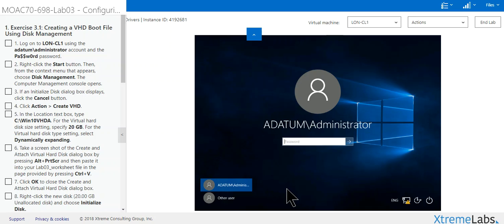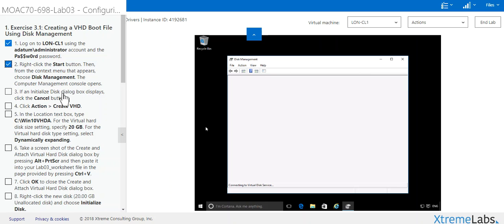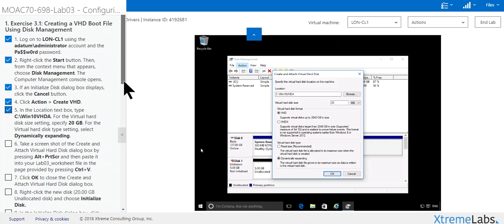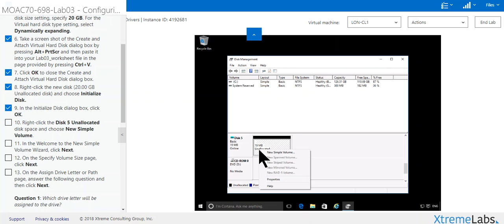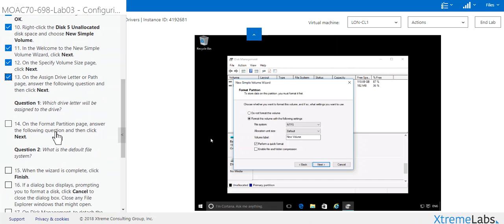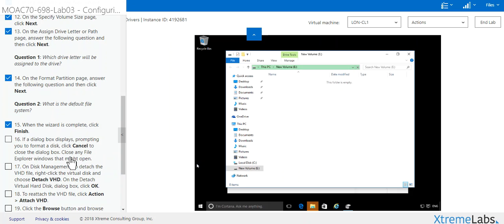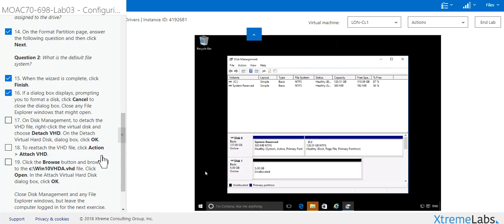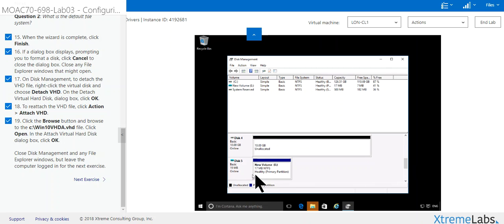Erercise 3 1 VHD boot file using disk managment